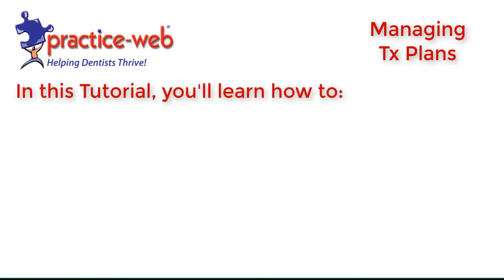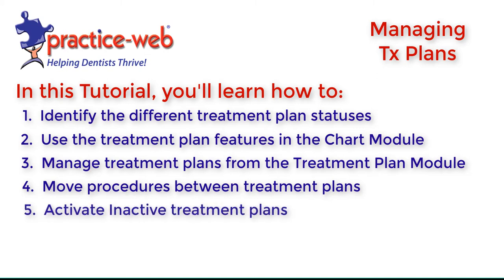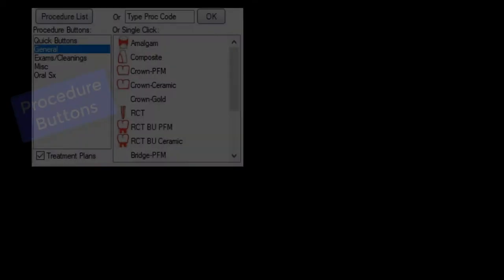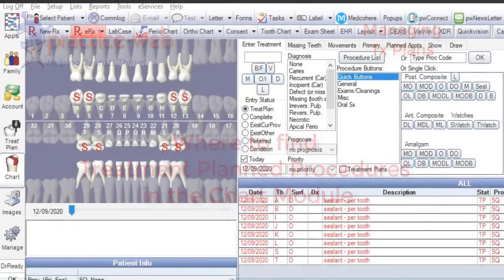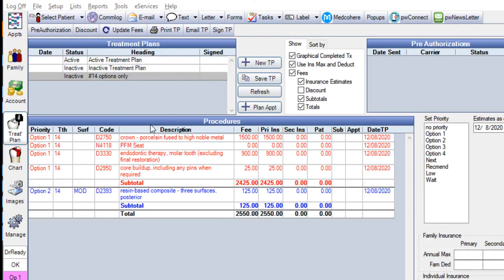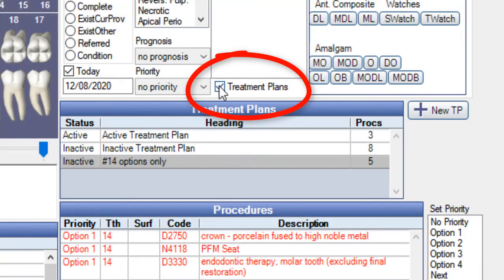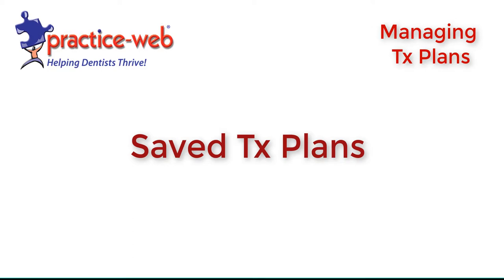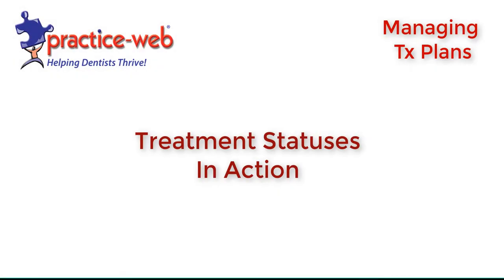Practice-Web: Treatment Plan 3 - Managing Treatment Plans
Practice-Web allows you to create and save multiple Treatment Plans to boost case acceptance and easily keep track of all a patient’s options. In this tutorial for advanced Practice-Web users, you’ll learn how to use active and inactive Treatment Plans effectively, so you can work more efficiently, deliver better care, and improve practice revenue at the same time.

🌟 CHAPTERS 🌟
00:00-00:50 - Intro
00:51-05:07 - How to Identify Different Treatment Plan Statuses in Practice-Web
05:08-07:34 - How to Use Treatment Plan features in the Chart Module
07:35-09:22 - How to Manage Treatment Plans from the Treatment Plan Module
09:23-11:05 - How to Move Procedures Between Treatment Plans
11:06-11:47 - How to Activate Inactive Treatment Plans
11:48-12:14 - How to Delete Treatment Plans
12:15-12:40 - Closing Notes